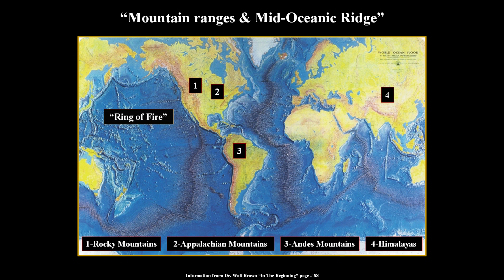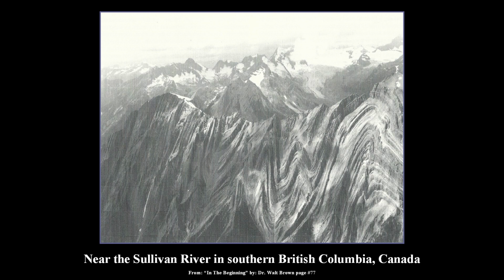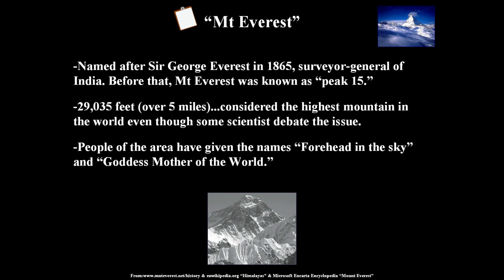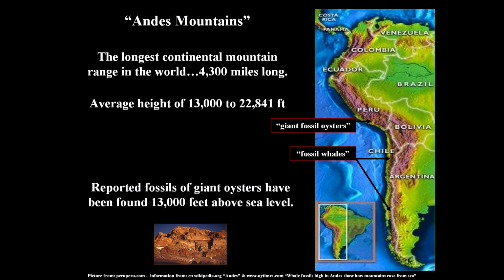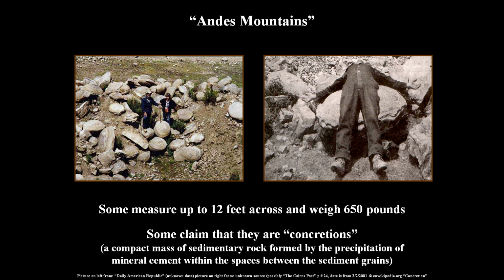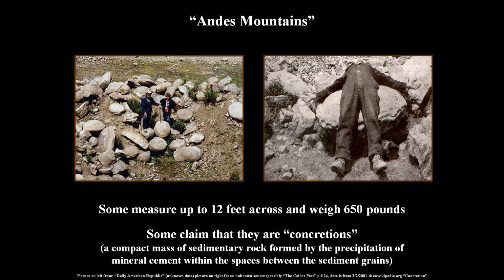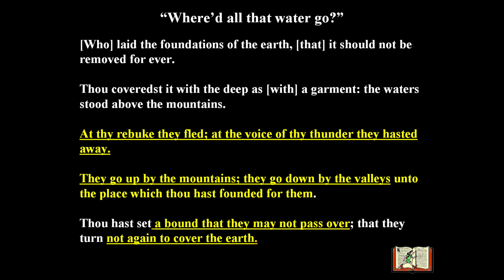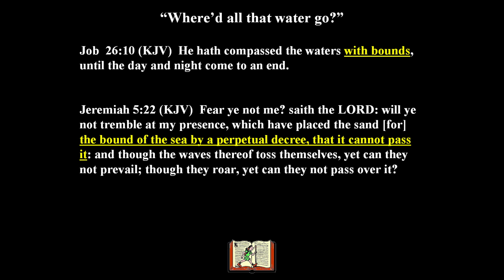Fountains of The Great Deep (Part#3)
Part#115 of "The Flood & Noah's Ark," I am concluding the topic of the fountains of the great deep.